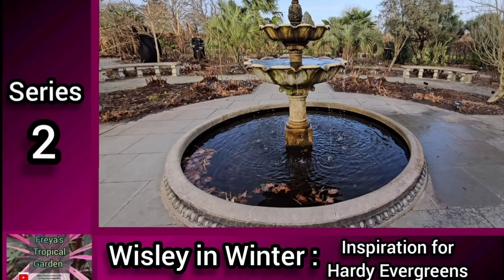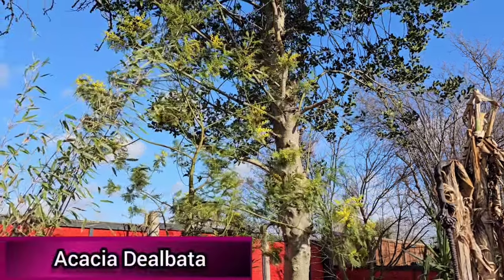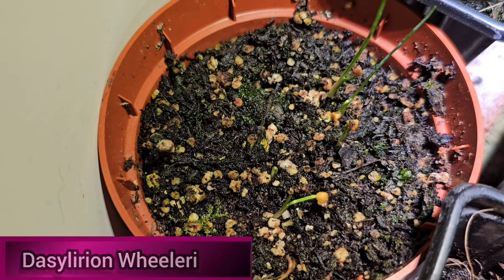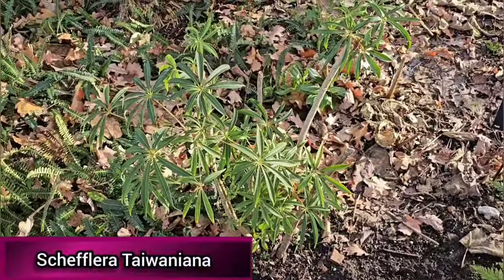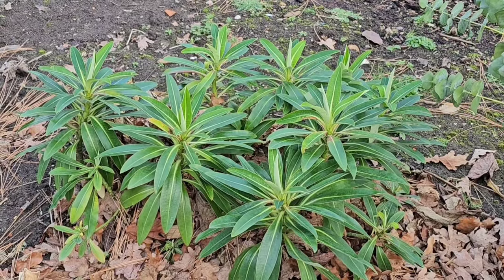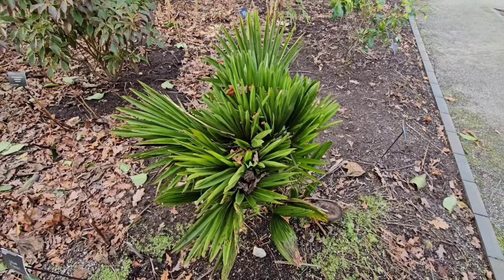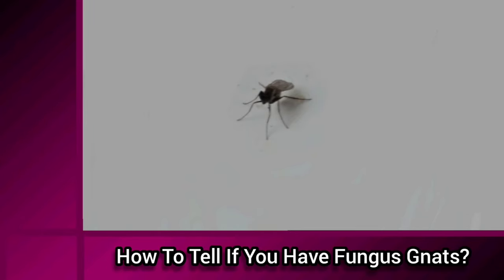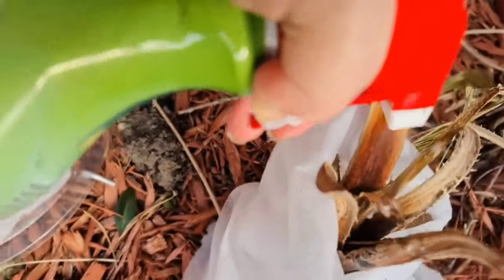S2 E3 Freya's Tropical Garden: Wisley in Winter - Hardy Evergreen Plants! Fungus Gnats and more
In S2 E3 Freya's Tropical Garden I visit Wisley in Winter to look at the hardy evergreen plants growing in the Exotic Garden. I talk about Fungas Gnats and how to get rid of them, and there is another opportunity to see my video 'How to tell if your palm tree is dead' as we begin to emerge from another winter that may have resulted in casualties. Plus there is another update on my Tropical Garden.

I am planning several trips to UK gardens this year to bring you more varied footage. If you would like to contribute towards this with a £5 donation please

If you enjoy the video please hit the 'like' button to let me know. You can also support by clicking 'join' to become a paid member for exclusive benefits.Thank you.